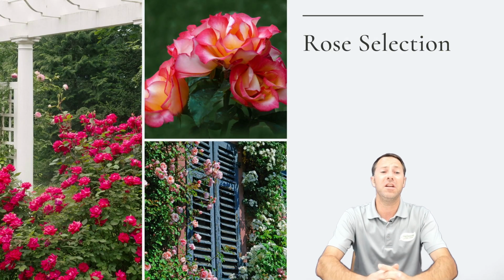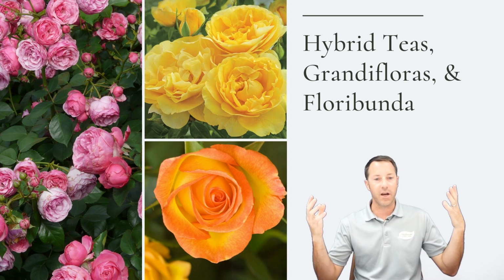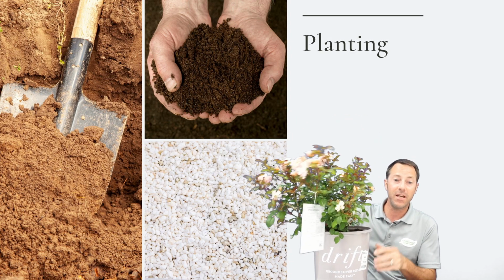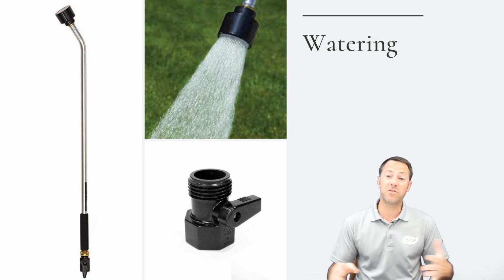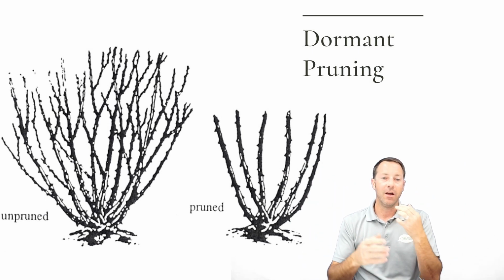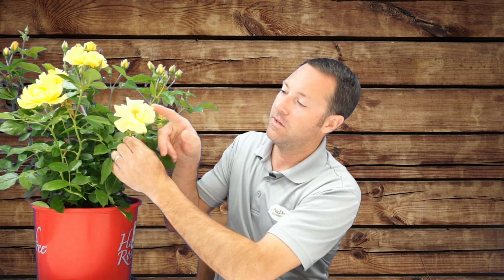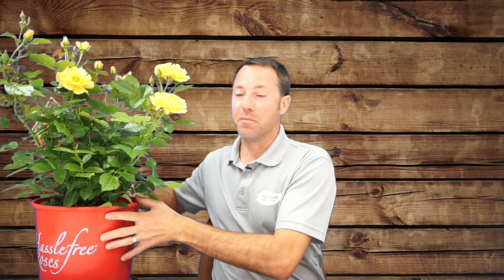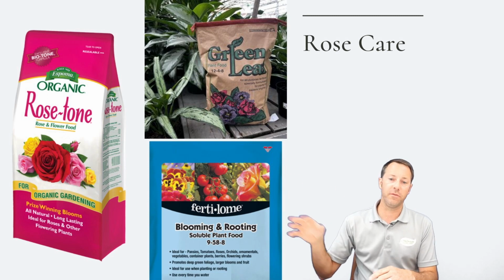Rose Royalty: a Guide to the Queen of Flowers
Mike's got the expertise, humor, and regal flair to help you grow the most stunning roses fit for royalty. During this exciting and informative webinar, Mike will take you on a journey to discover the secrets of creating a beautiful and abundant rose garden that will leave your neighbors in awe. You'll learn about the best rose varieties, soil preparation, planting, pruning, pest control, and more. With Mike's guidance, you'll be sure to grow the most elegant and regal blooms that will make you feel like royalty. But that's not all! Mike will also provide tips on how to care for your roses like a royal, ensuring that they continue to thrive for years to come. You'll also have the opportunity to ask Mike your questions and connect with other rose enthusiasts.